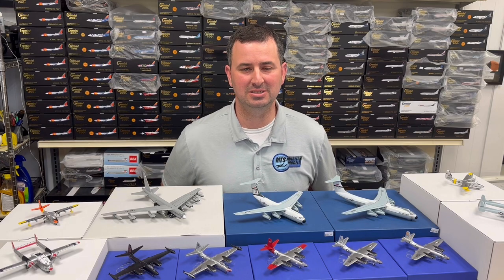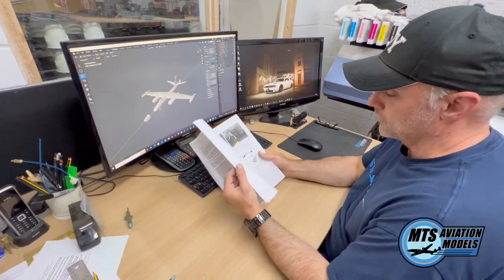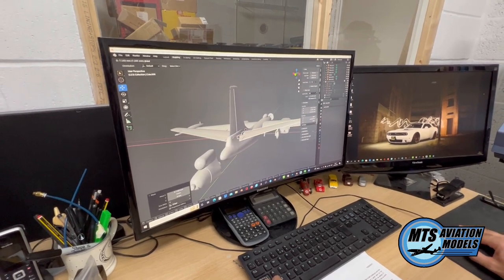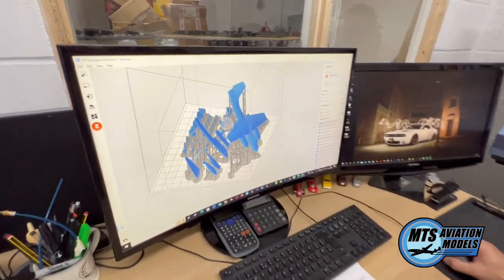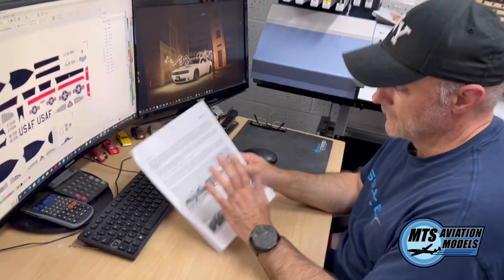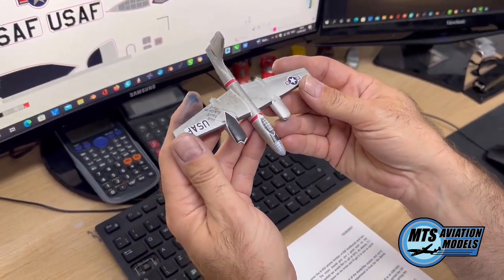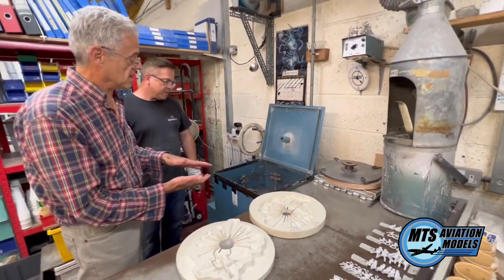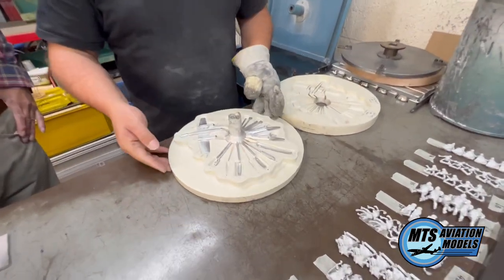An inside look to how Sky Classics white metal aircraft models are made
MTS Aviation Models visits the Sky Classics workshop in Hastings, England. Join us as we walk you through all the stages of the development and creation of a Sky Classics model. From 3D design, 3D printing, decal artwork, all the way to casting, you'll get to experience the inside look of what goes behind the scenes of making a Sky Classics B-45 model.

MTS Aviation Models is proud to be the exclusive retailer of Sky Classics Models in the United States. Who are we? Located just a few miles away from the National Museum of the United States Air Force in Dayton, OH; MTS has been a destination for aviation collectors and enthusiasts from all over the world for nearly 20 years! Our shop is stocked full of rare airplane collectible models for you to browse in person or online with inventory changing daily!

Visit our retail store: 1277 N Fairfield Rd, Beavercreek, OH 45432